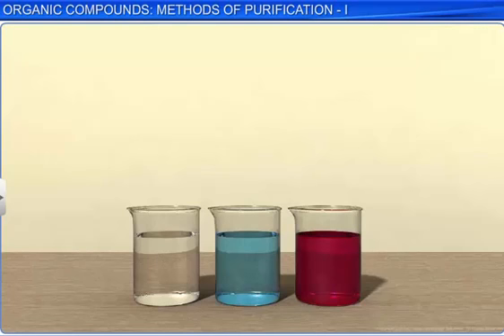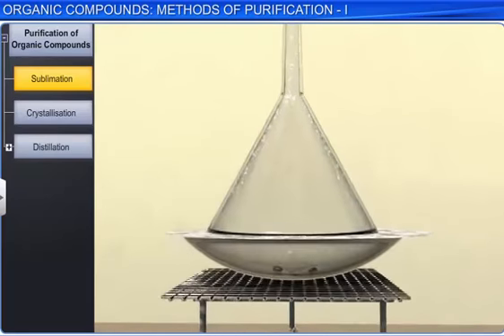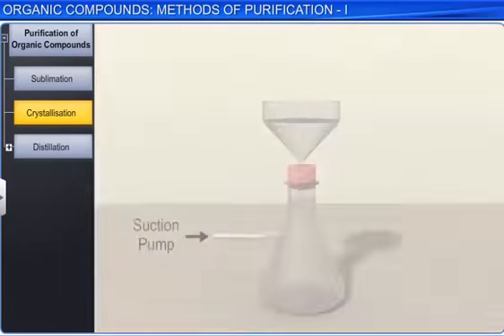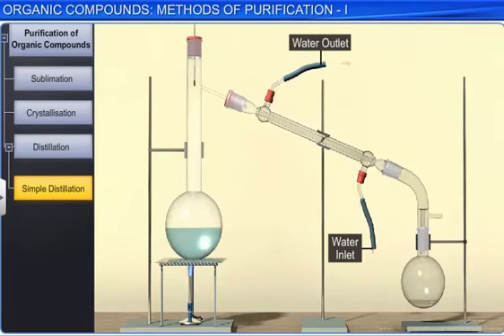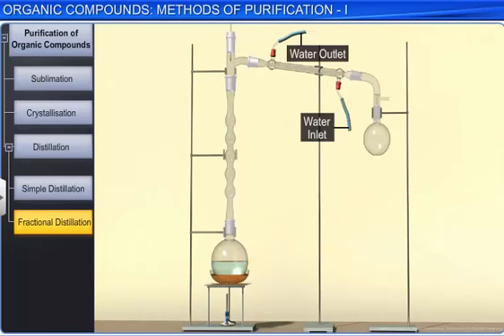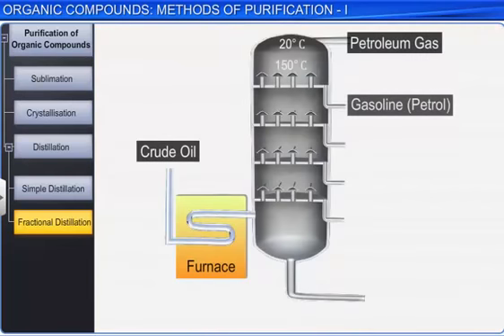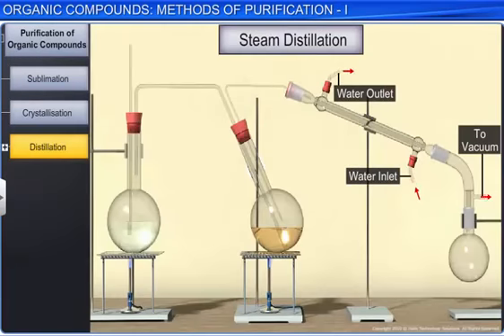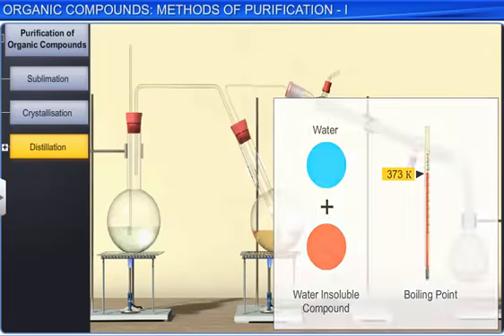CBSE Class 11 Chemistry | Organic Compounds: Methods of Purification-I